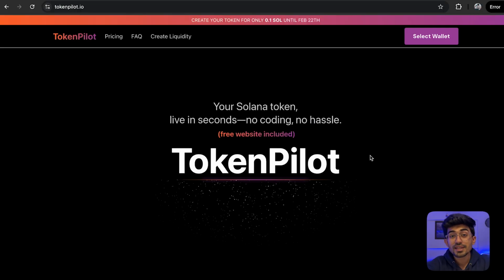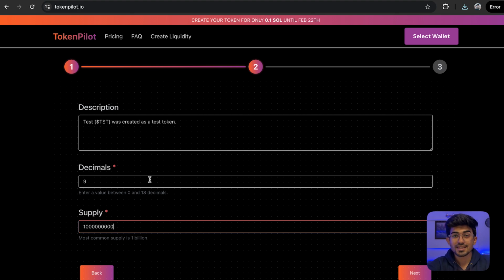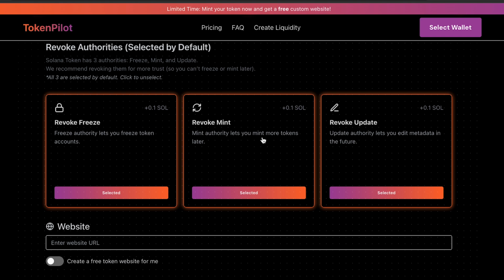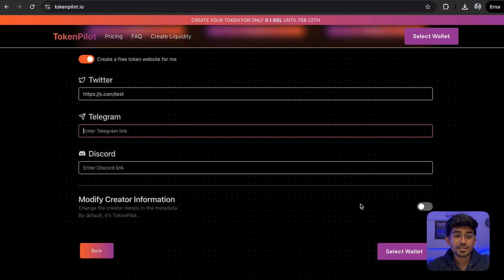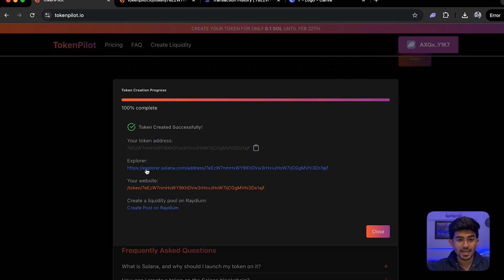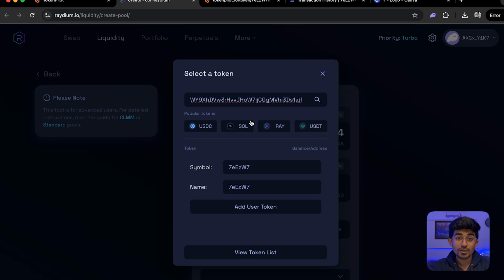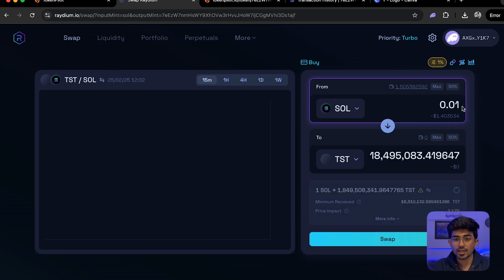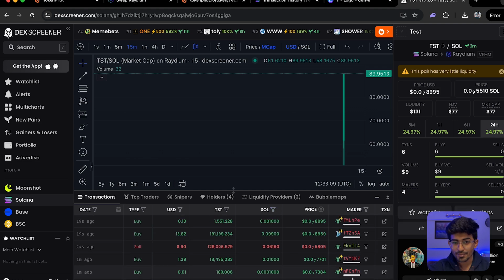How I Launched a Meme Coin in 8mins?! (UPDATED)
How To Create A Solana Token in 2025 (UPDATED)? How to use TokenPilot to launch memecoin with Liquidity and Website? How To Create A Crypto Token? how to create a crypto coin on phantom? how to launch a token using Raydium V3 and create Liquidity? how to create a crypto token for free? how to create a cryptocurrency token? by Ali Solanki

👉 TokenPilot Link for creating your Solana Token with Liquidity

How to create a crypto token efficiently, including methods for how to create a crypto token for free. Learn how to use TokenPilot and explore how to launch a token using Raydium V3. This guide also covers how to create a crypto coin using the Phantom wallet and essential steps for your cryptocurrency token launch.

Index:

Everything I do:
👉 Student Samaj (All my courses)
🐐 IMBUZI (Clothing brand)
👕 KalaKandi (Manufacturer)
🪄 MetaRizz (Tech Agency, IT company)
🍉 Watermelon Gang (Marketing Agency)